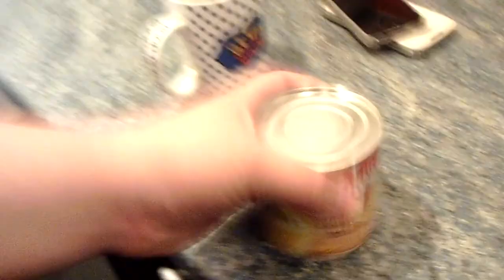CROCKPOT COCOA (VLOGMAS 2015 DAY 2)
Do you have anything you would like to see in the videos a challenge Q&A or just a suggestion then please let me know by leaving it in the
comments below or tweet it to me and i will do my best to include it into the video.